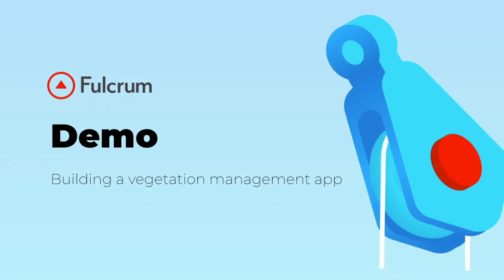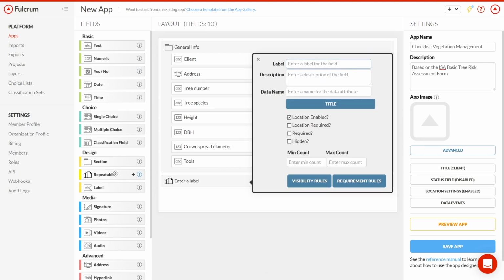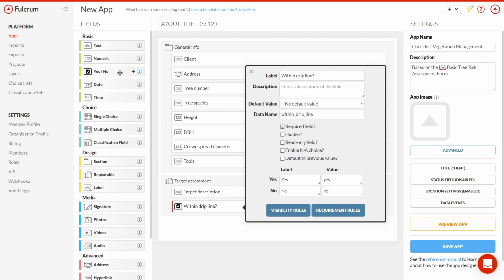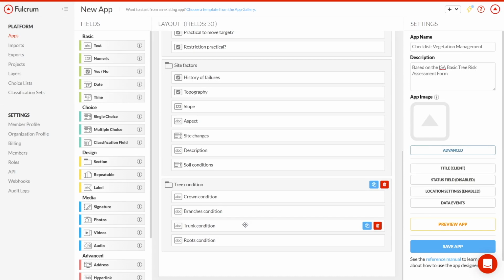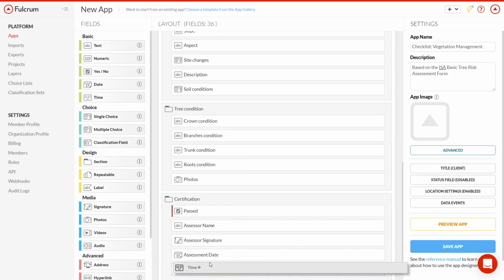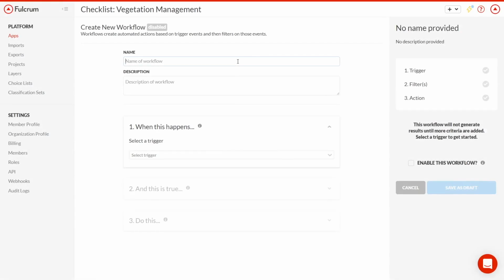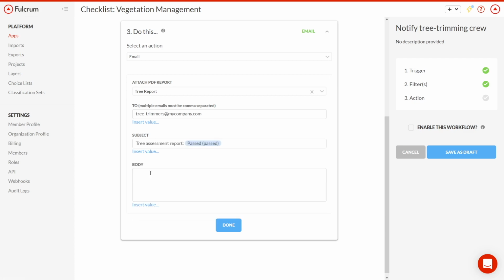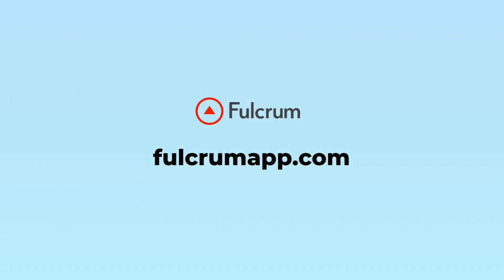How to turn a vegetation management form into a mobile app in Fulcrum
See the digital transformation of a vegetation management form into a mobile app with streamlined data collection, reporting, and workflow automation.

This demonstration of the Fulcrum platform doesn't just show how to transform a checklist into a mobile app. It also shows how easy it is to create a report and streamline workflows that can send emails, text messages, and connect into enterprise systems.

Fulcrum is a no-code mobile data collection and workflow automation platform that enables utilities, contractors, and other organizations with field teams to streamline their mobile processes to improve safety, quality, and efficiency.